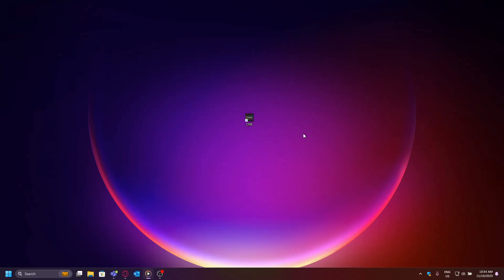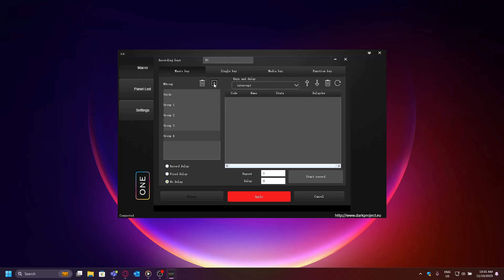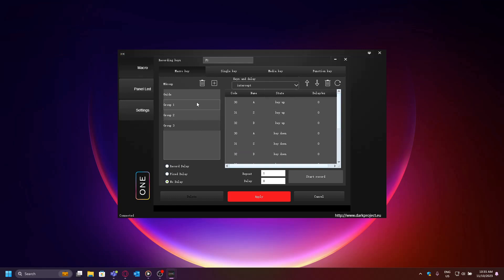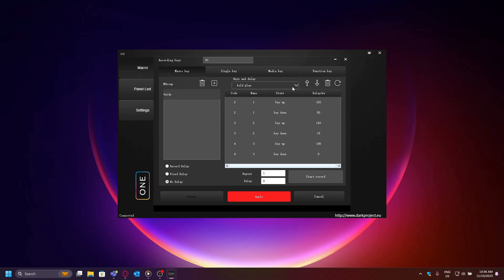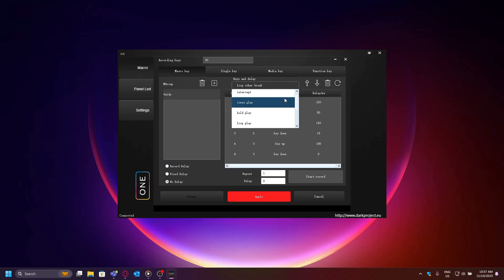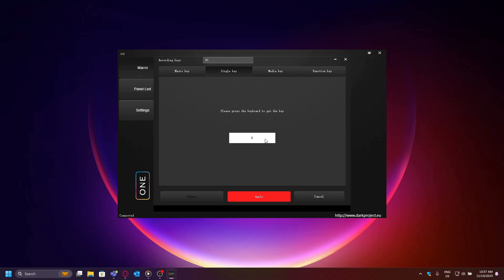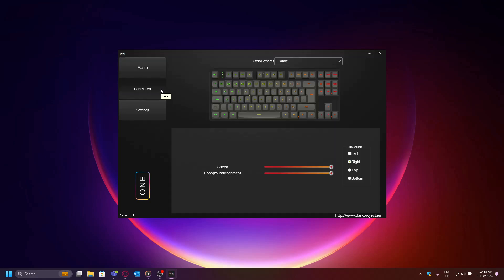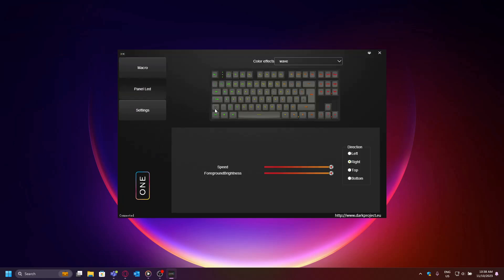[OLD] Dark Project ONE - Software Tutorial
Welcome to the Dark Project ONE - Software Tutorial! In this video, we'll guide you through the advanced software that powers your Dark Project One Gaming Keyboard.

Whether you're a seasoned gamer or just getting started, this tutorial will help you harness the full potential of your Keyboard. Get ready to level up your gaming performance with the Dark Project ONE software.

Timestamps:

0:00 The main interface
0:30 How to Create a Macro
1:25 Keys & Delay
2:45  Single Key, Media Key & Function Key
3:40 RGB Backlight (Panel Led)
4:05 Factory Reset (Settings)
4:20 Final Words